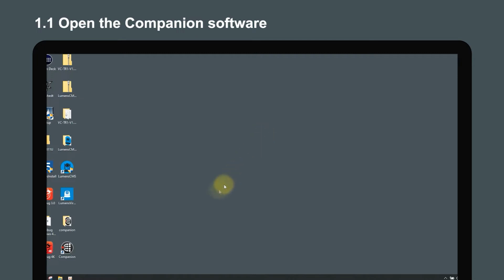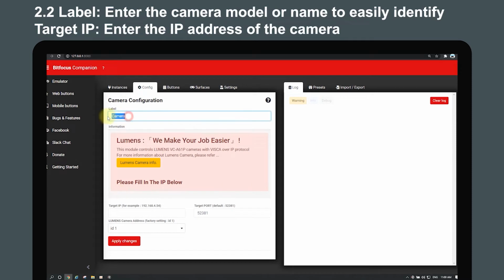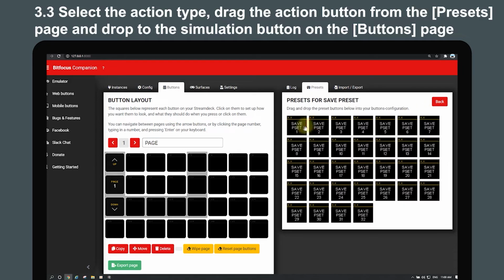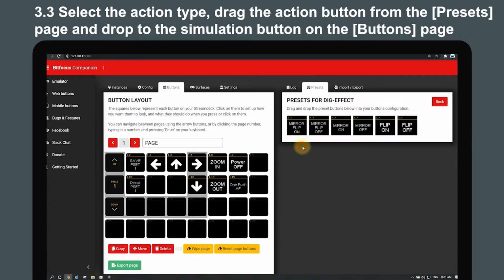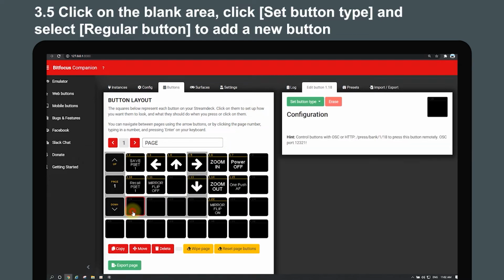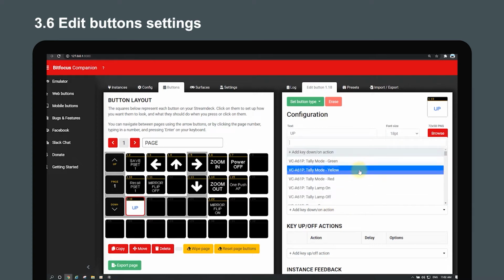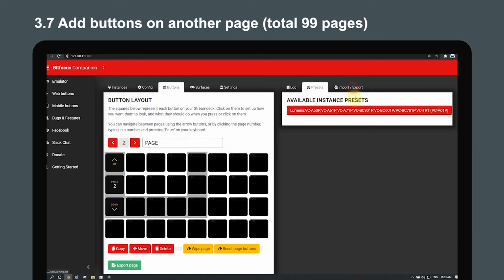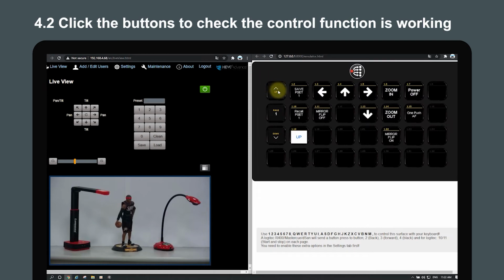[UseAV] How to Use Lumens Companion Module to Control Lumens PTZ IP Camera | Lumens ProAV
Lumens IP cameras and LC200 have been integrated with Elgato Stream Deck and paired with Bitfocus Companion. Together, Elgato Stream Deck becomes a control pad with programmable keys that unleash unlimited actions to make your live streaming easier.